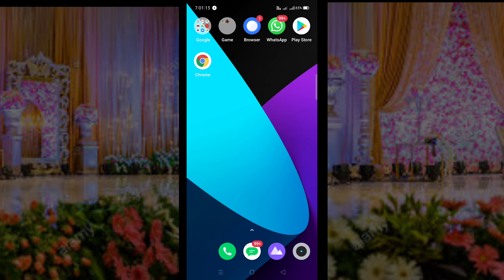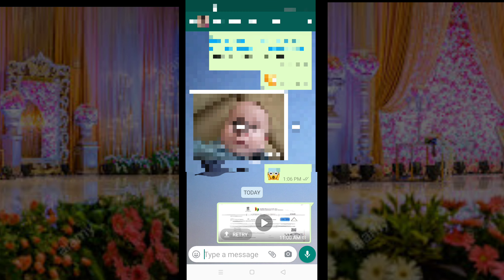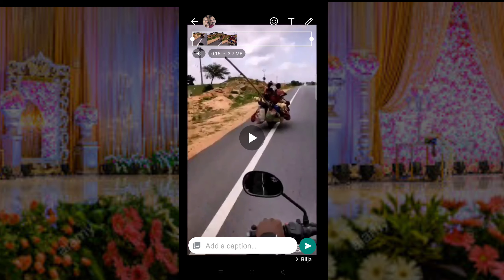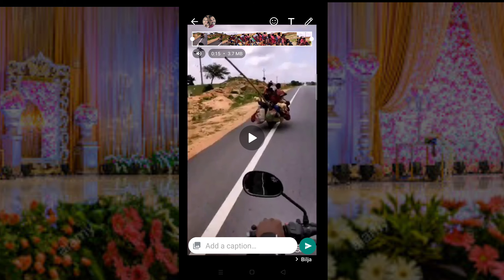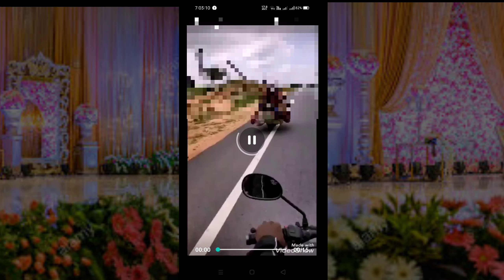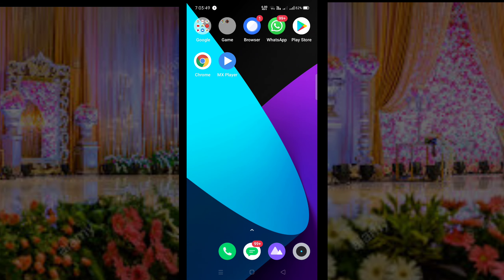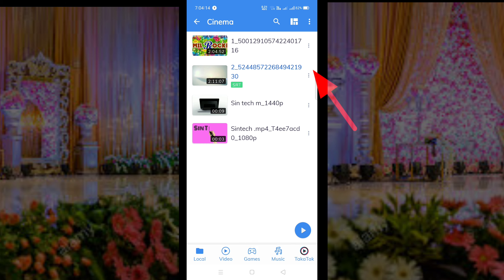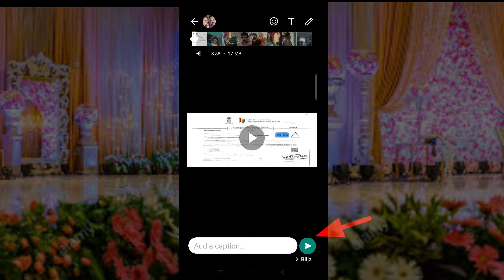How to send large video file through whatsapp | send any big file | Malayalam